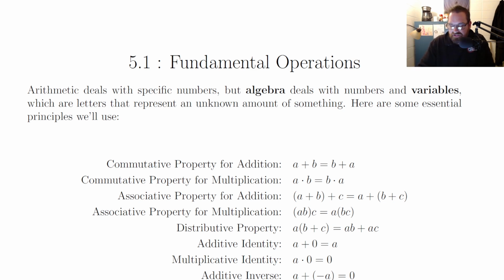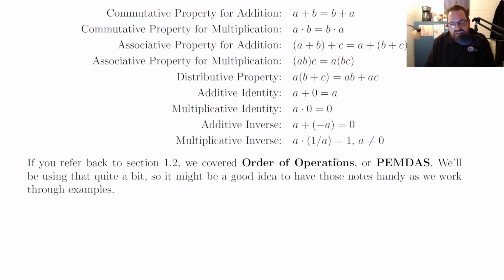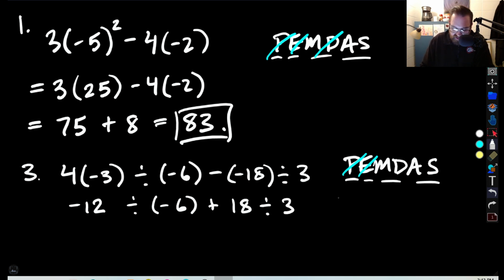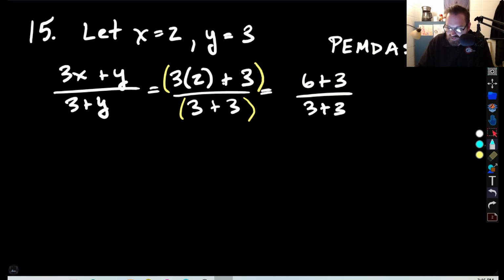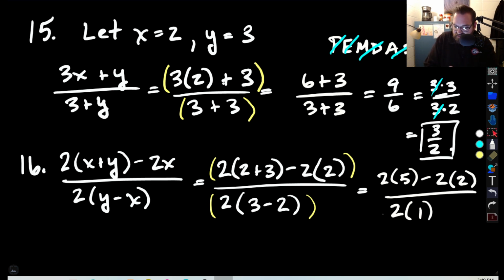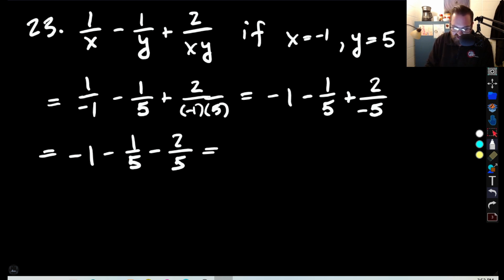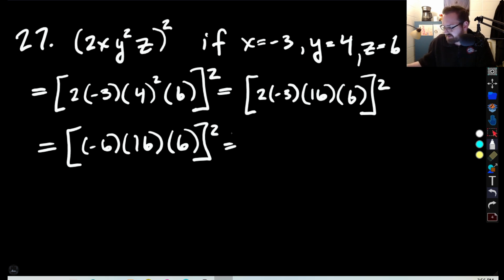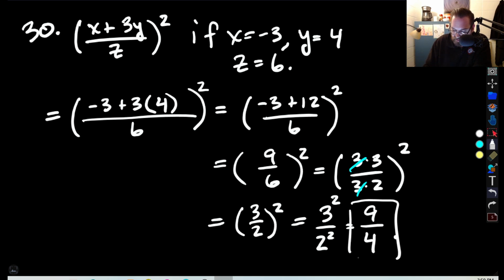Section 5.1 - Fundamental Operations